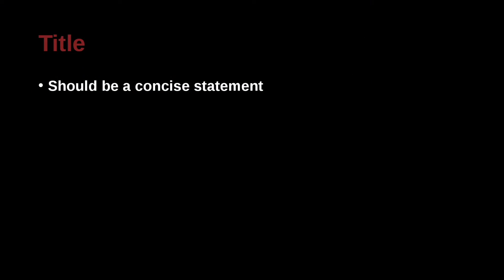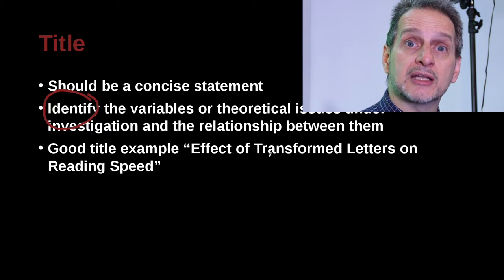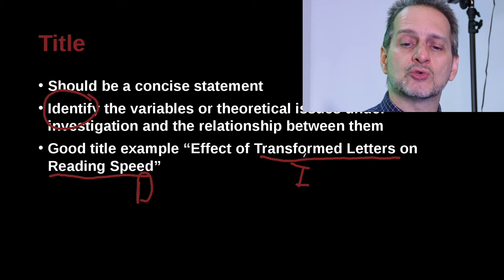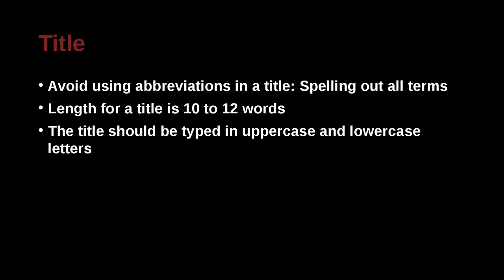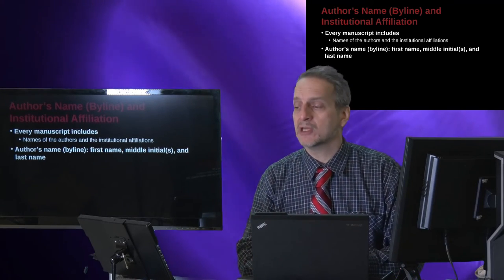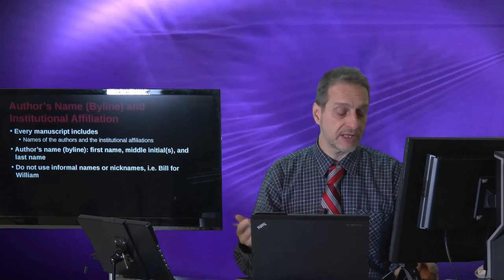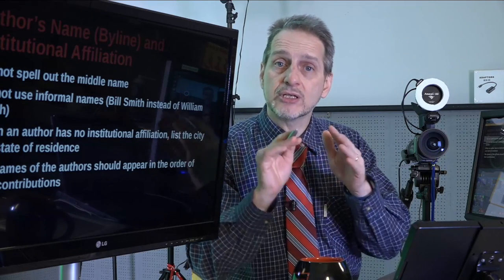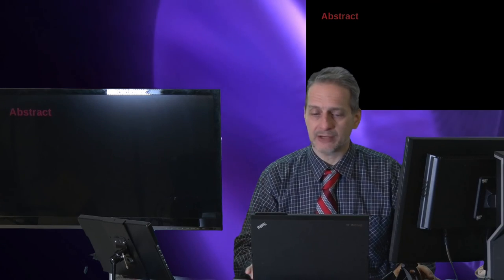Research Writing APA/MLA Unit 1.3 The Title & Authors NG